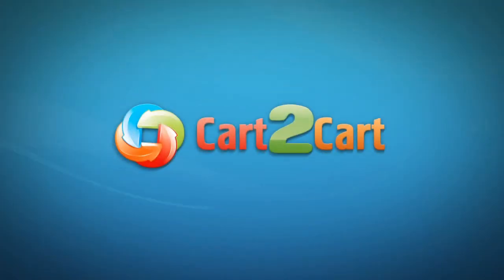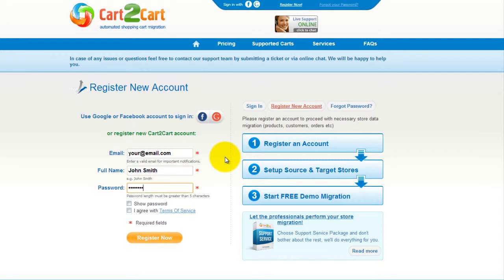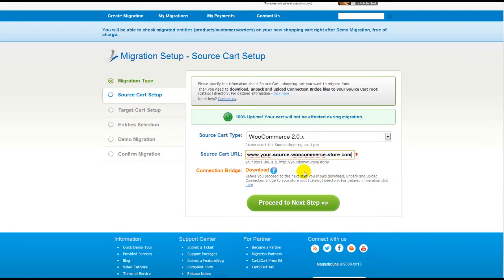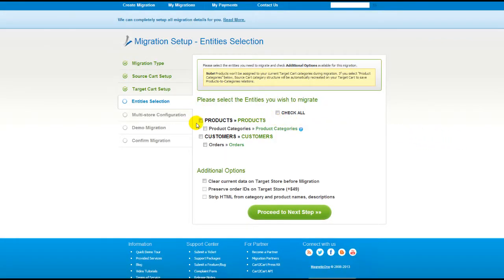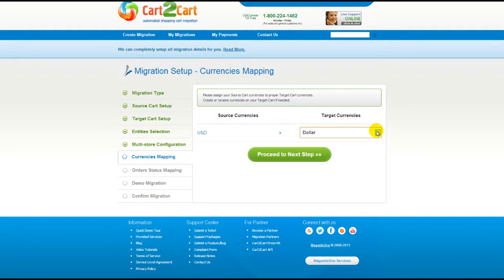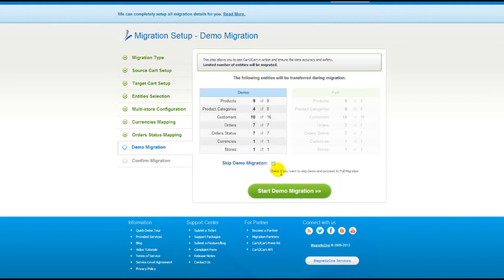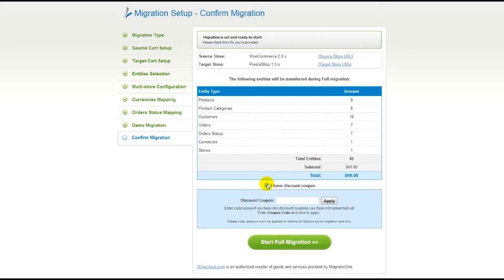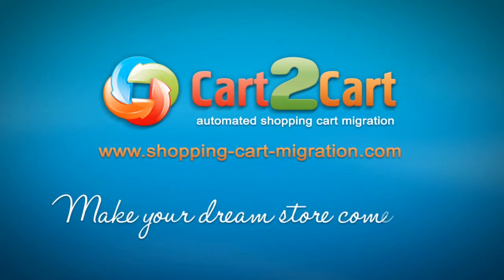How to Migrate from WooCommerce to PrestaShop with Cart2Cart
Move from WooCommerce to PrestaShop in no time! Find out how simple and fast you can migrate your products, customers, orders and all the corresponding data from WooCommerce to PrestaShop with Cart2Cart! You don't need to be a programmer or hire one to conduct the migration process. It's completely web-based, so there's no software to install and you can get started right away.